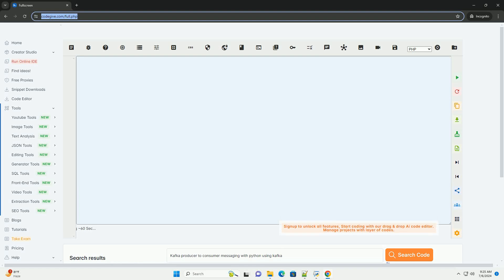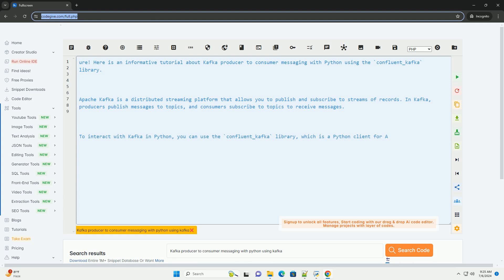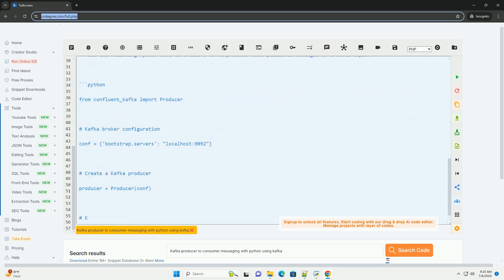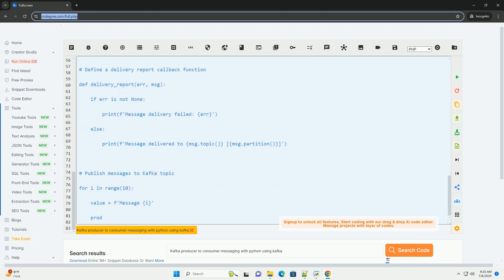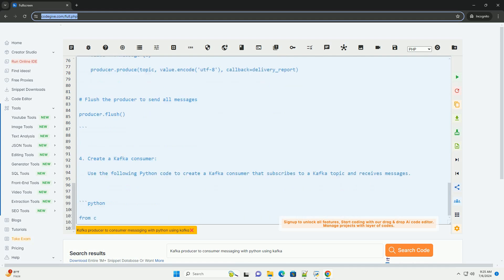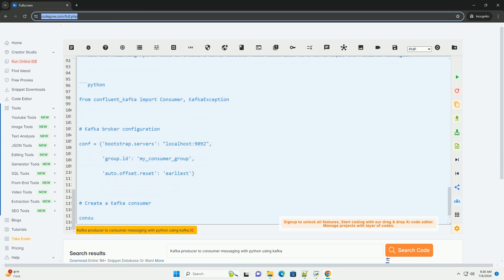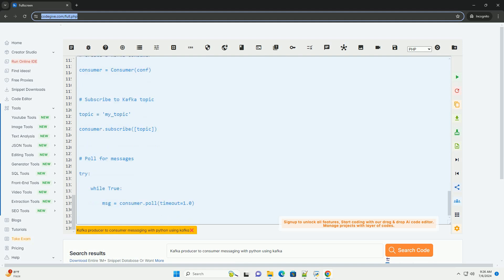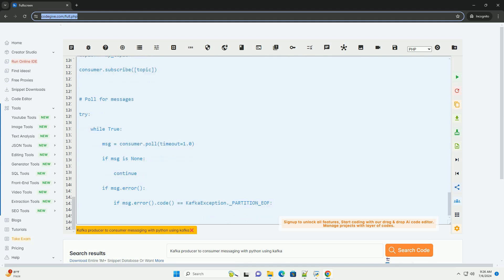Kafka producer to consumer messaging with python using kafka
sure! here is an informative tutorial about kafka producer to consumer messaging with python using the `confluent_kafka` library.

apache kafka is a distributed streaming platform that allows you to publish and subscribe to streams of records. in kafka, producers publish messages to topics, and consumers subscribe to topics to receive messages.

to interact with kafka in python, you can use the `confluent_kafka` library, which is a python client for apache kafka that provides high-level producer and consumer apis.

3. create a kafka producer:
   use the following python code to create a kafka producer that publishes messages to a kafka topic.

4. create a kafka consumer:
   use the following python code to create a kafka consumer that subscribes to a kafka topic and receives messages.

### running the code:
- run the kafka producer code first to publish messages to the kafka topic.

this tutorial demonstrates how to create a kafka producer and consumer in python using the `confluent_kafka` library. it is a basic example to get you started with kafka messaging in python.

python consumer producer pattern
python consumer kafka example
python consumer producer threads
python consumer
python consumer producer

python consumer
python consumer producer
python consumer kafka
python consumer rabbitmq
python consumer poll
python consumerrecord
python messaging api
python messaging
python messaging library
python line messaging api
can python send text messages
python firebase cloud messaging
python messaging system
python firebase messaging
python messaging app